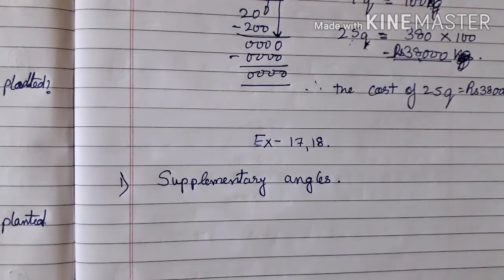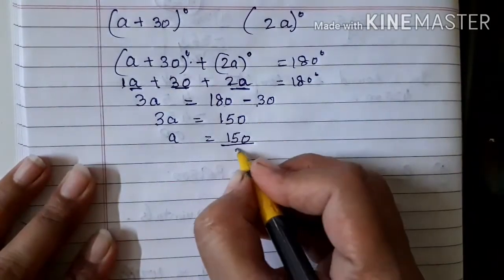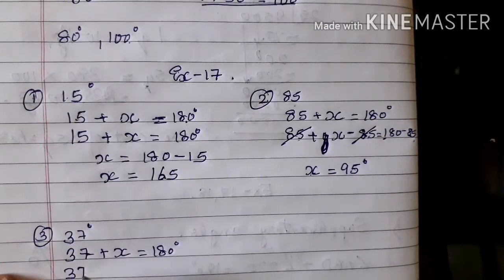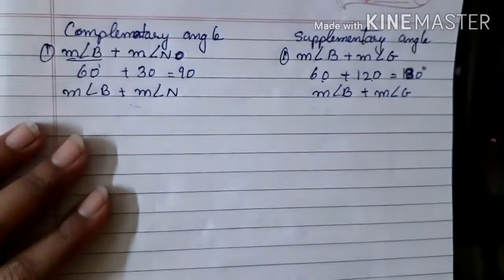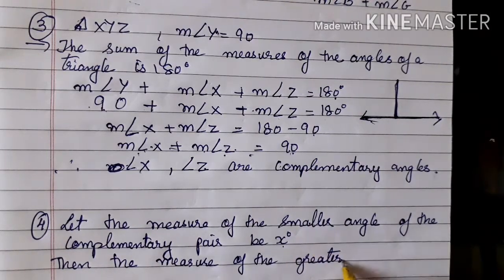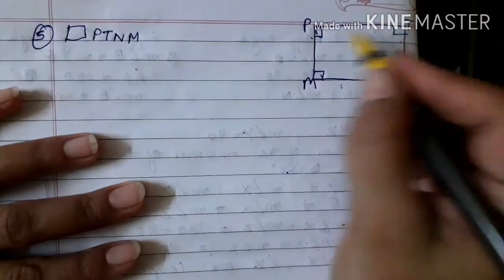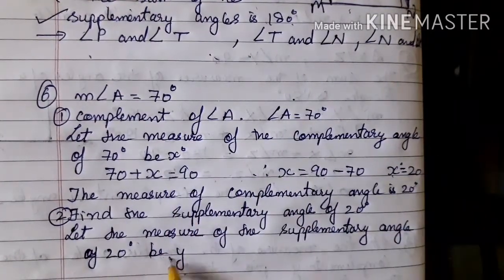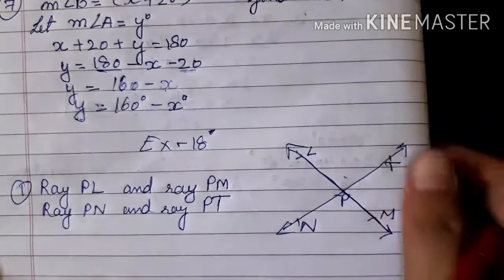ANGLES N PAIRS OF ANGLES || CLASS 7 || CHAPTER 4 || EX - 17 ,18 || SUPPLEMENTARY ANGLES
Angles n pairs of angle first two exercises are been explained the link is given below u can check it out for studying the concept of complementary angles .
In exercise 17,18 we will study the concept of supplementary angle n rays of the angles. al the sums are from textbook n taught according to the analysis from the textbook.

Link of the previous exercise-.

Any quires do comment in the comment section or mail to me .

exercise 17,18
chapter4 class 7
sums based on supplementary Angel's
# ncert maths

If u find my channel useful .